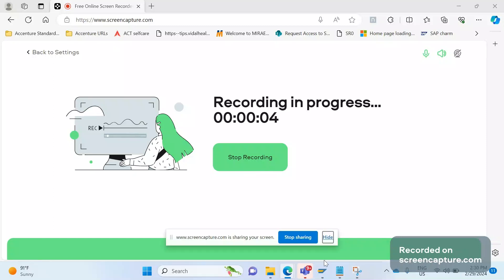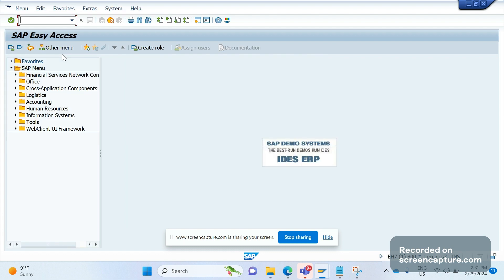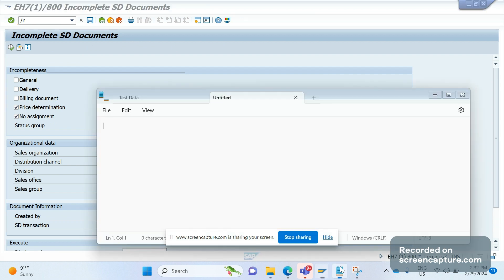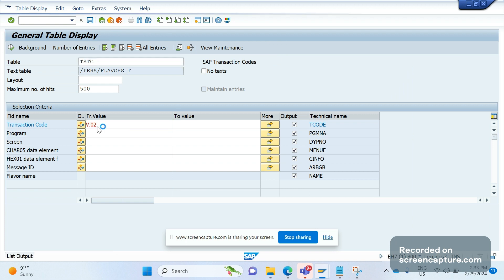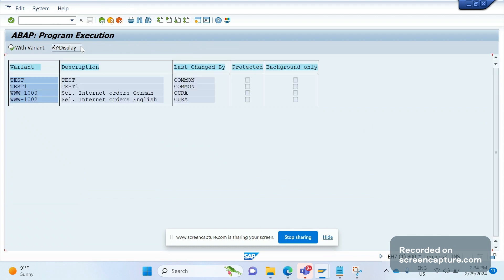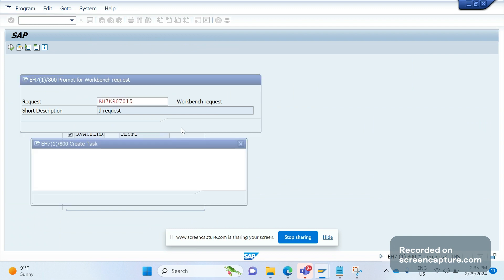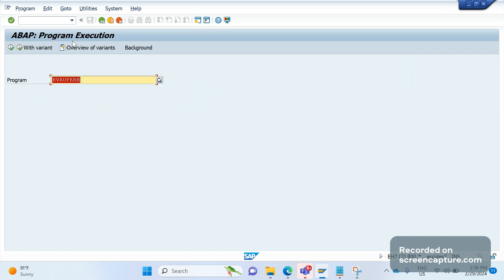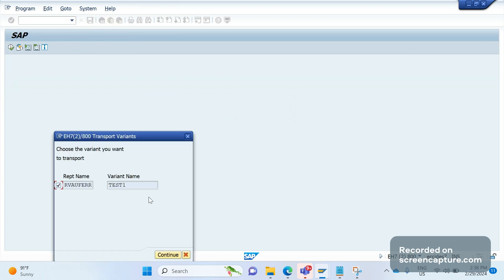How to transport report variant between different systems (2024)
In this session, SAP SD AND ABAP LEAGUE SUPPORT Raj is going to discuss about How to transport report variant between different systems. Basically system won't allow us to capture any variant changes into TR.

Watch out complete video till end to get more clarity on how to overcome this error.

There are three ways that we can follow to get this changes captured into TR
1. By using tcode SA38
2. By using tcode SE38
3. By using the report RSTRANSP